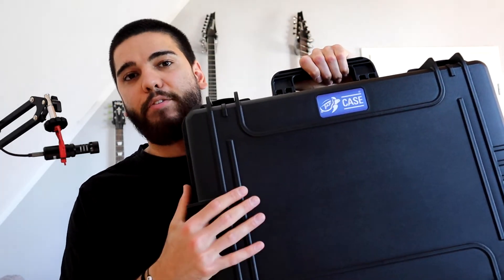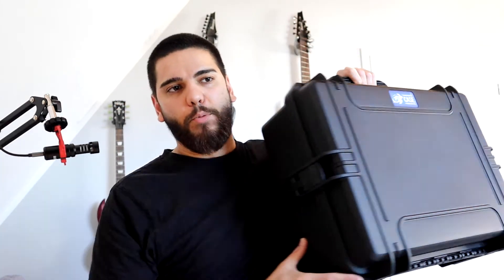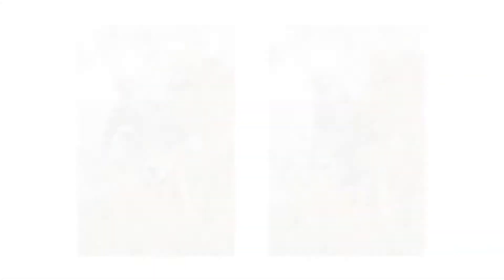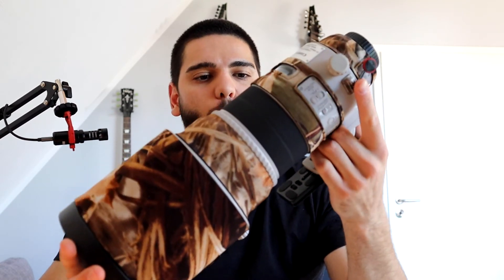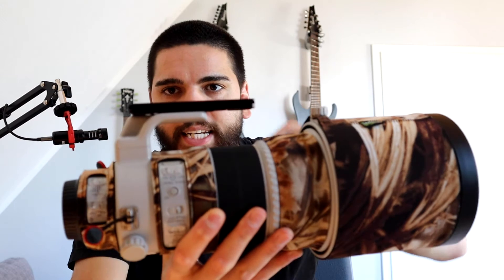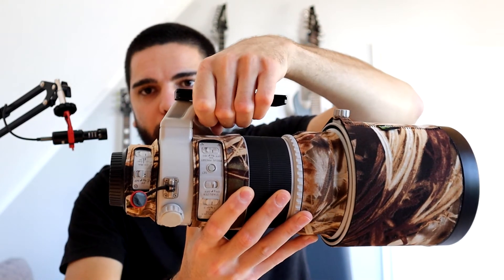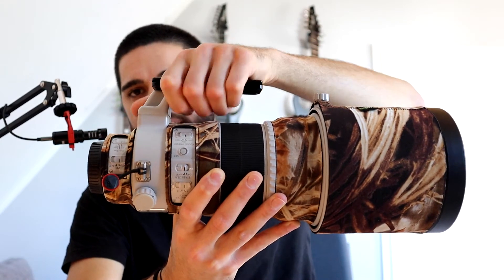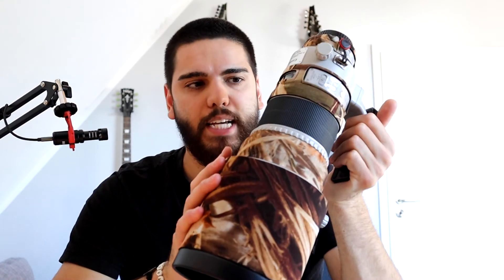What's in my Camera Case 2021 (Wildlife Photography)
In this video I show you what's actually in my Camera Case 2021.
I also show you examples images I took with the equipment I use.
Peace out.